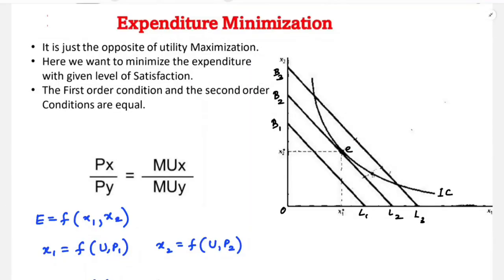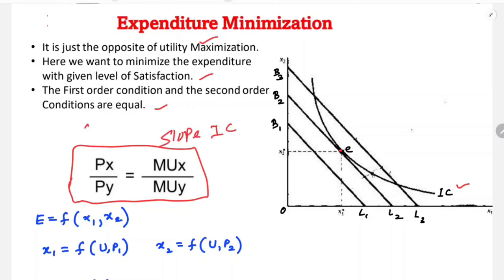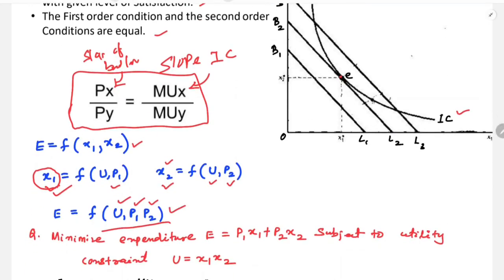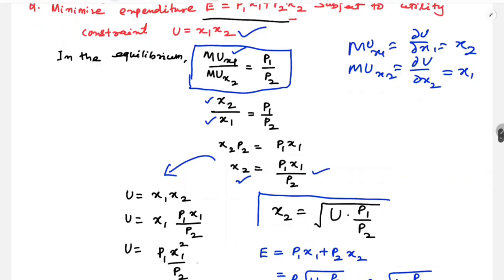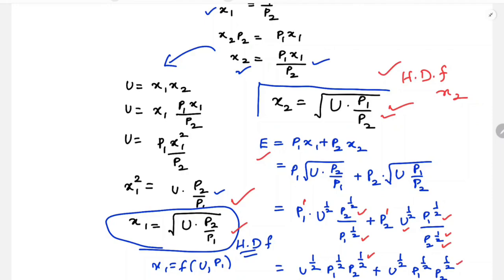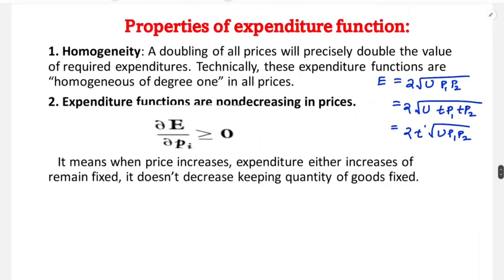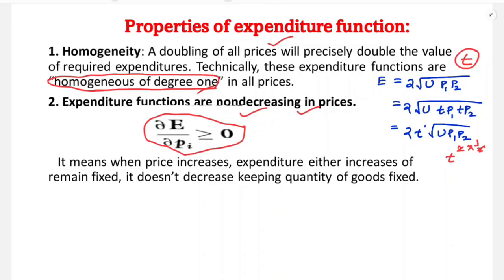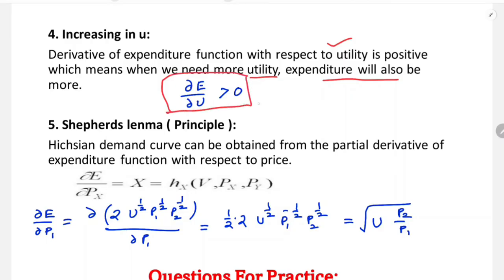Expenditure Function || Micro Economics -1 || +3 3rd Semester